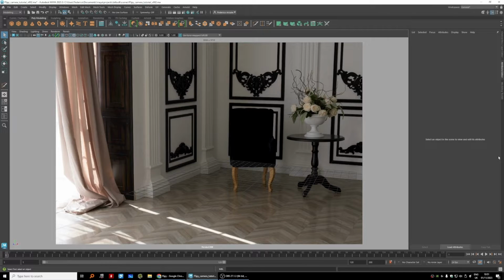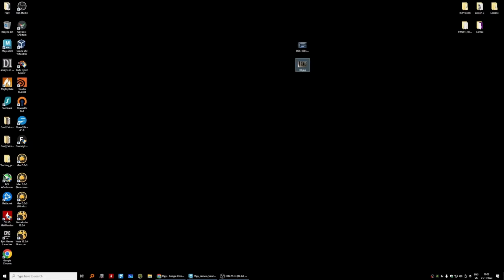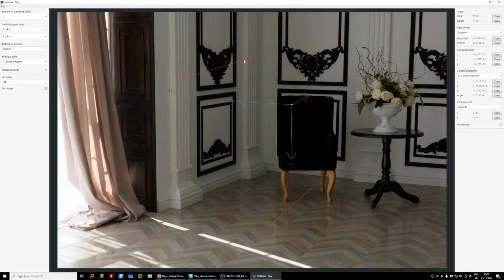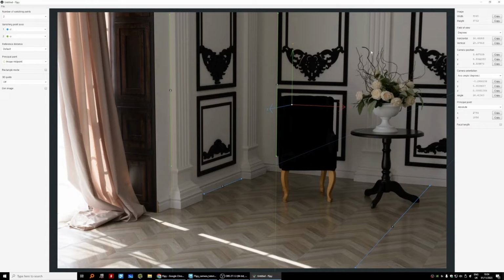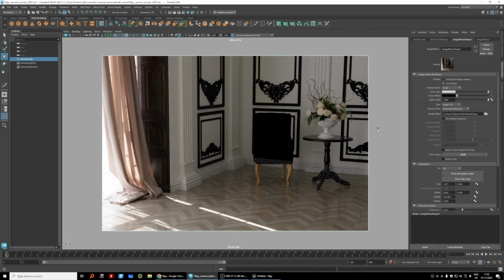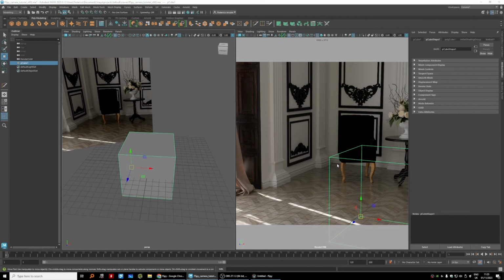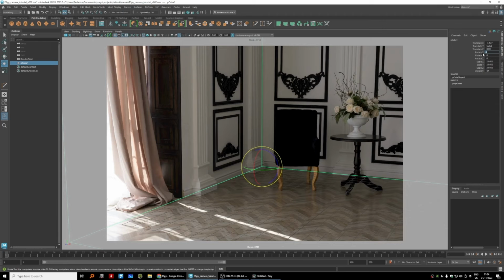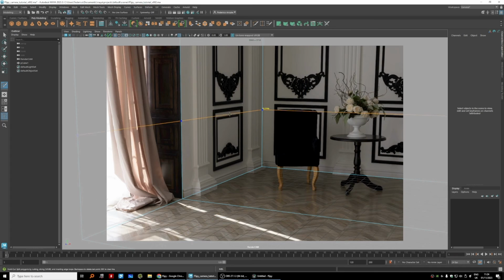Camera Matching in Maya in FSPY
Camera Matching in Maya in FSPY - FSPY Tutorial with Escape Studios' Federico Arculeo.